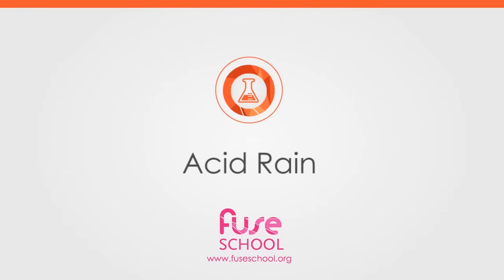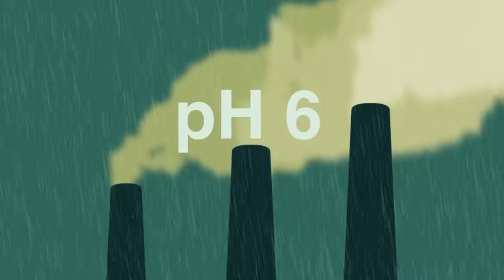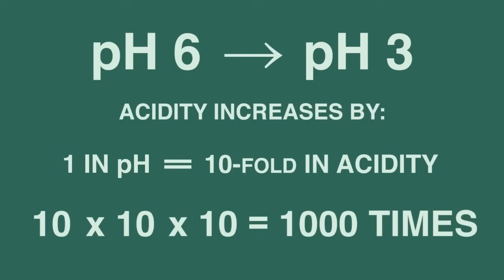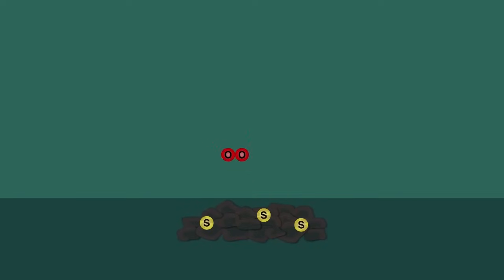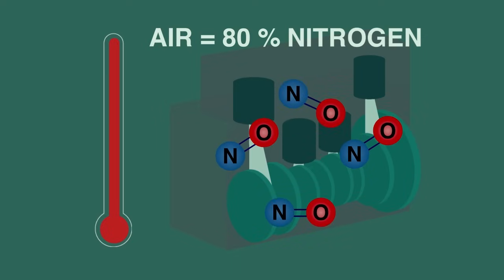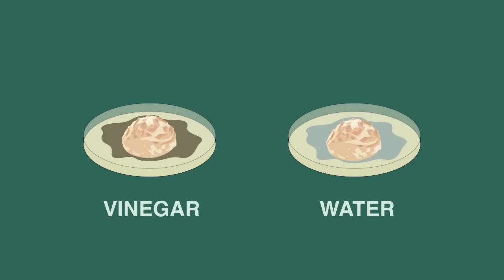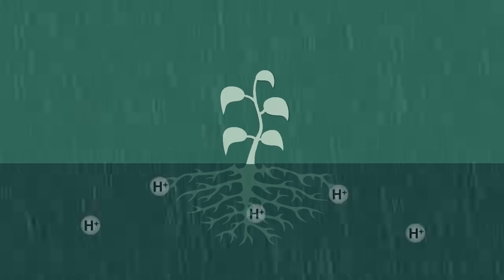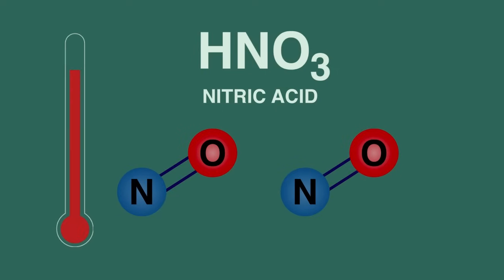Acid Rain | Environmental Chemistry | FuseSchool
Learn the basics about acid rain and what causes it in this video!